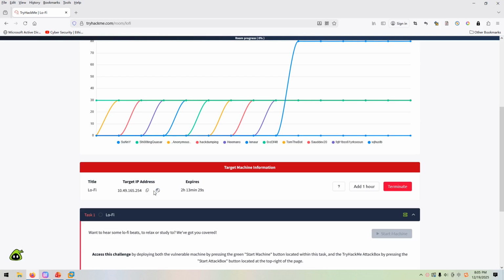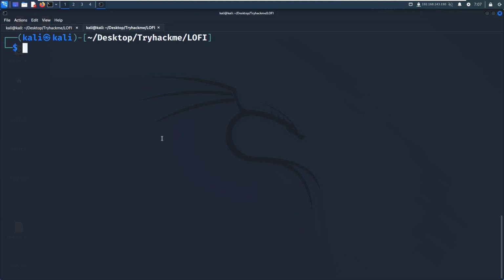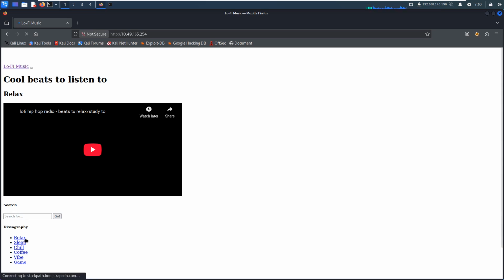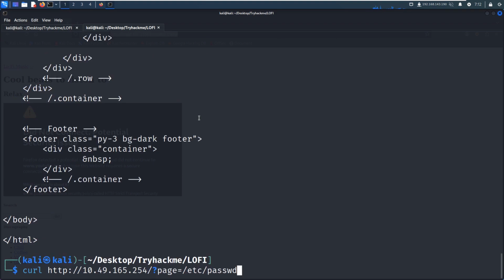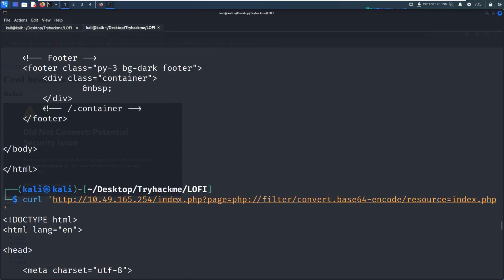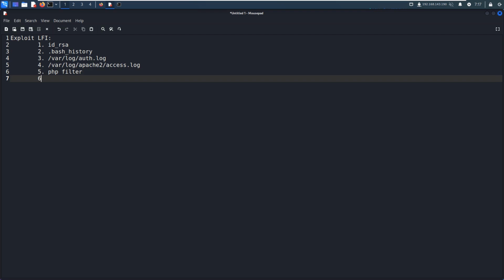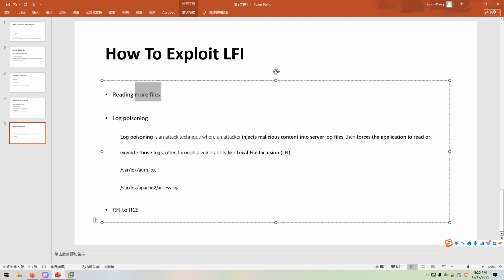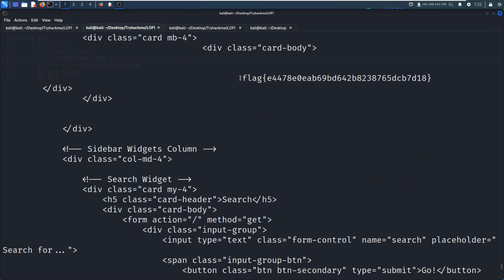TryHackMe Lo-Fi Walkthrough | Local File Inclusion (LFI) Explained + Exploitation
In this video, we dive into TryHackMe’s Lo-Fi room and use it to fully explain Local File Inclusion (LFI) — one of the most common and dangerous web vulnerabilities.

This walkthrough goes beyond just solving the CTF. You’ll learn:

What Local File Inclusion (LFI) is

How to identify LFI vulnerabilities

Common LFI payloads and techniques

How LFI can leak sensitive system files

How LFI can escalate to Remote Code Execution (RCE)

A full TryHackMe Lo-Fi walkthrough step by step

This video is beginner-friendly and perfect for:

TryHackMe learners

CTF players

Web penetration testing beginners

Anyone preparing for OSCP-style web vulnerabilities

📌 Topics covered:

Local File Inclusion explained

Directory traversal

PHP file inclusion

/etc/passwd exploitation

LFI to RCE concepts

If you’re learning web hacking, ethical hacking, or cybersecurity, this video will give you a strong foundation in LFI.

💬 Comment if you want a follow-up video on LFI to RCE techniques